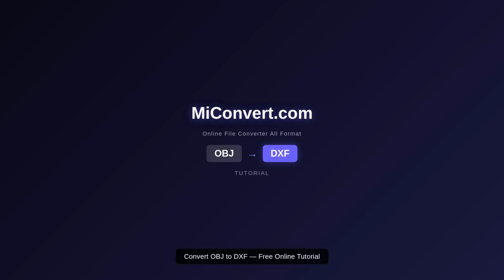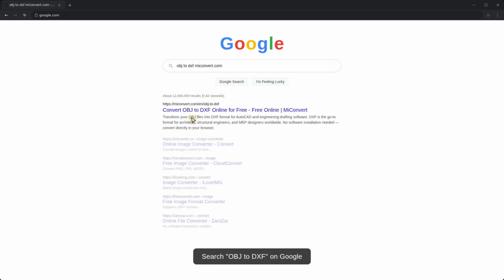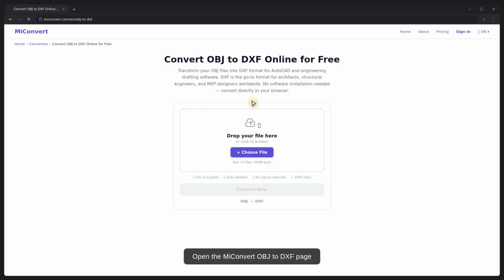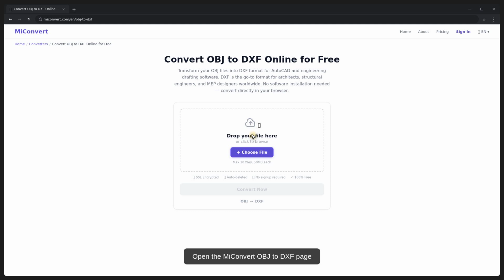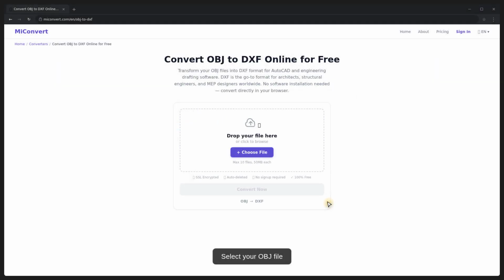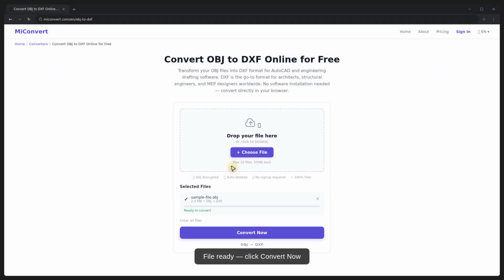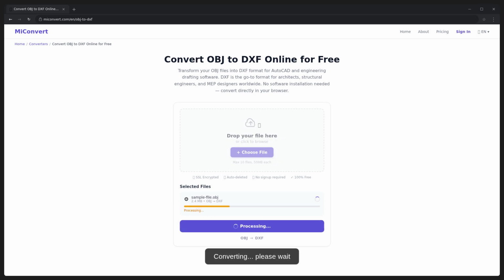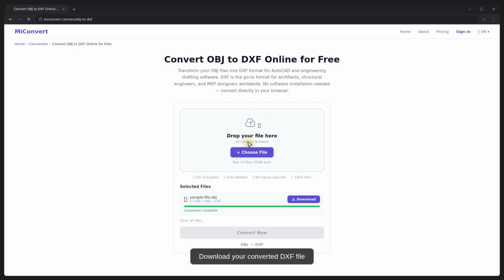Convert OBJ File Extension to DXF (No Software Needed)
Changing a OBJ file to DXF has never been easier! Watch this detailed guide on how to do it completely free right in your web browser.

⏳ Video segments:
0:00 - Introduction
0:06 - Searching for the MiConvert tool
0:14 - OBJ to DXF conversion interface
0:20 - How to put the OBJ file onto the web
0:28 - Quick convert click
0:35 - Waiting for a few seconds...
0:41 - Finished and downloading the DXF file
0:48 - Subscribe to support the channel